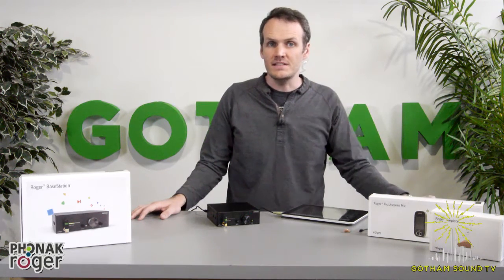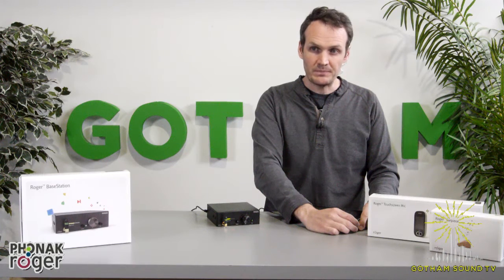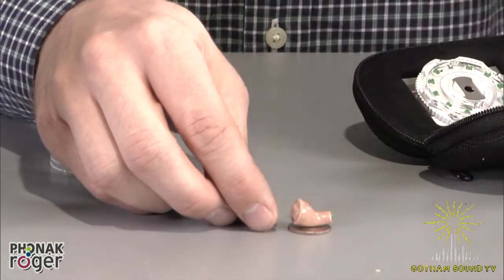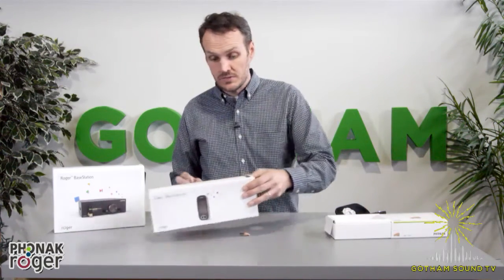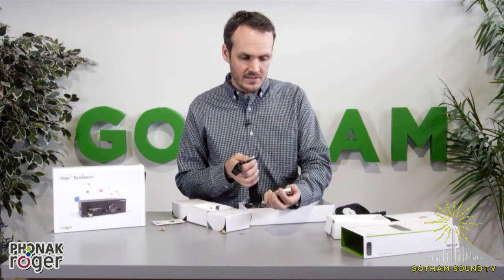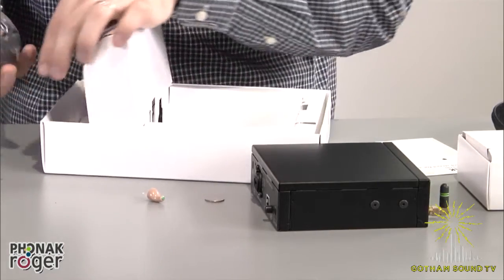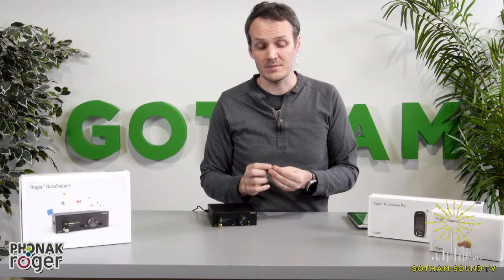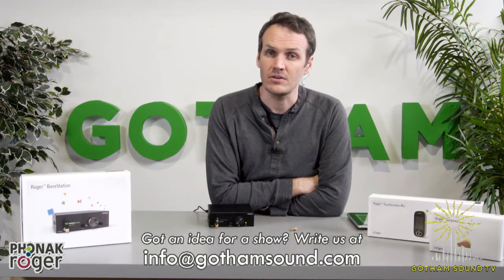Phonak Roger Earpiece System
Nick Huston unboxes the components of the new Roger Phonak Earpiece system and demos its simple set-up and great sound.

Piano Concerto no. 5 in Eb 'Emperor', Op. 73 - I. Allegro
Written by Ludwig van Beethoven
Performed by Ursula Oppens and DuPage Symphony Orchestra
Licensed through Creative Commons.